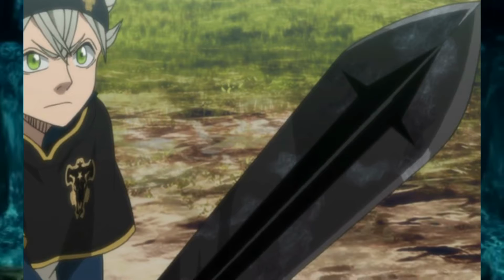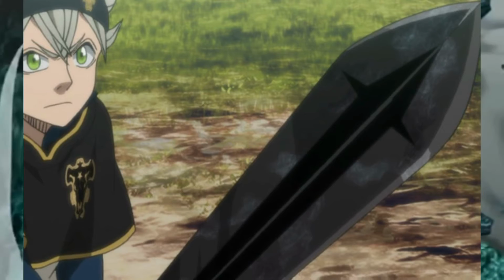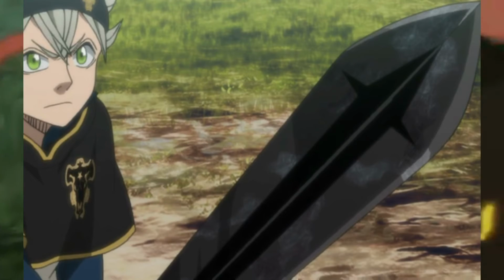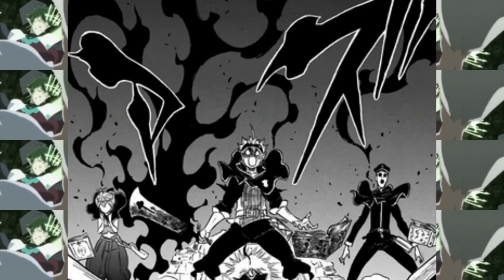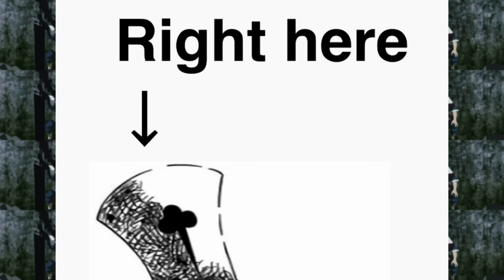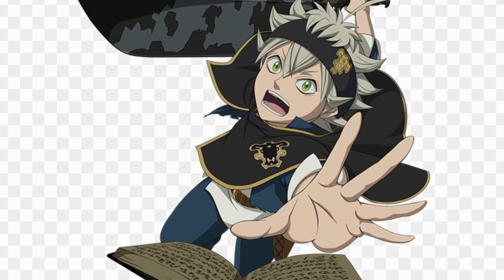Everything you need to know about the demon swords?!! - Black Clover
This video is about all of asta’s weapons he obtained, being the demon swords and this is the information i obtained on them, now i know this video is kinda short but thats because im not good at explaining and speaking so i shorting it as much as possible so i don't have to talk much but yes the information is very much accurate coming from both google, friends i talk to, and the wiki fandom. Thank you to everyone who watched the video